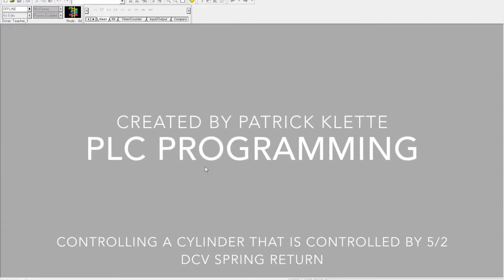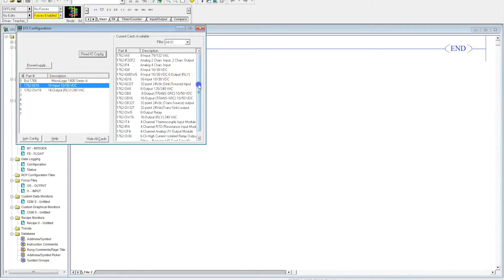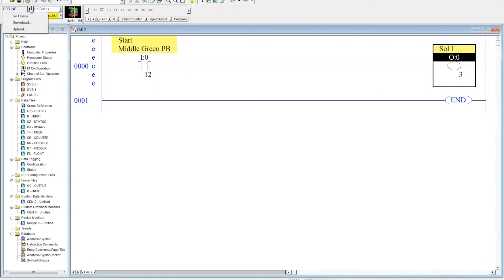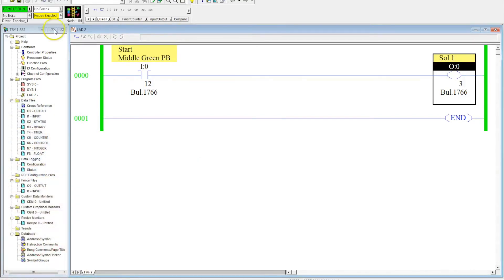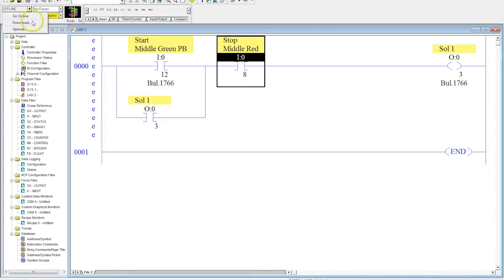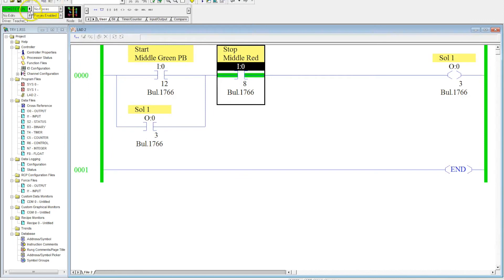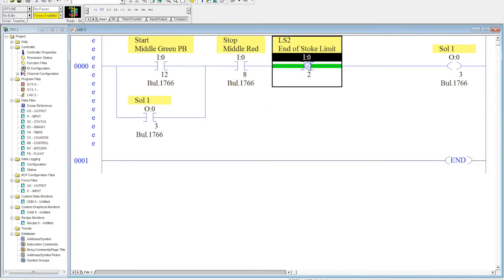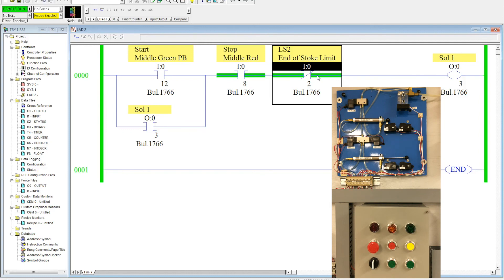Programming Memory into a PLC Program (RSLogix 500)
This program shows how to program in memory that controls a spring return 5/2 directional control valve that controls a double acting cylinder.  It also shows how to automatically retract the cylinder.